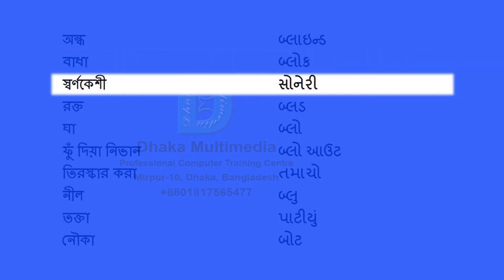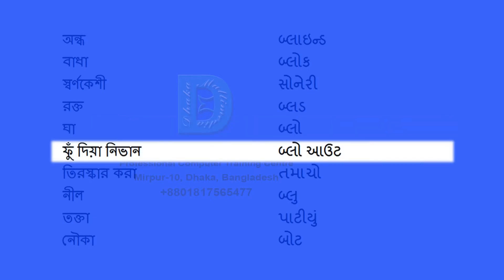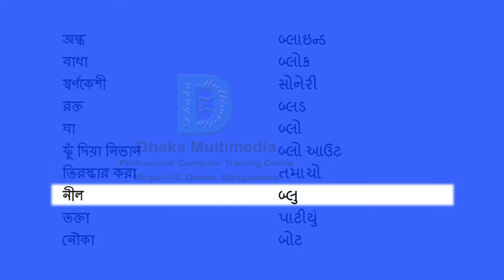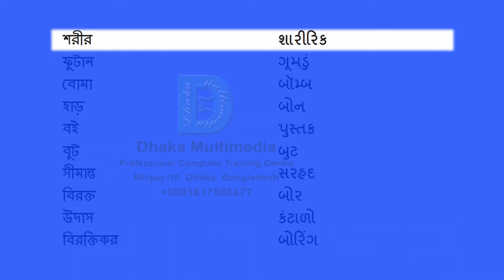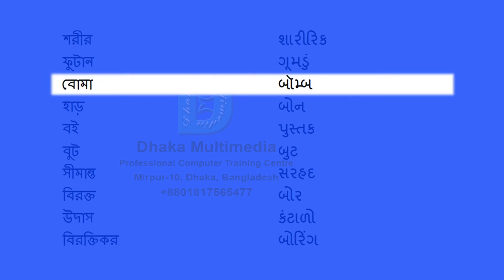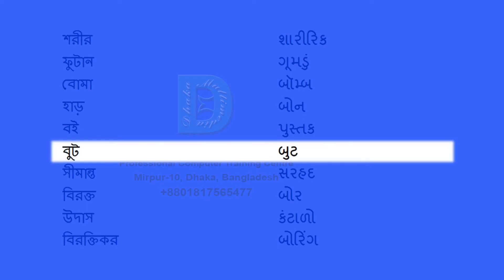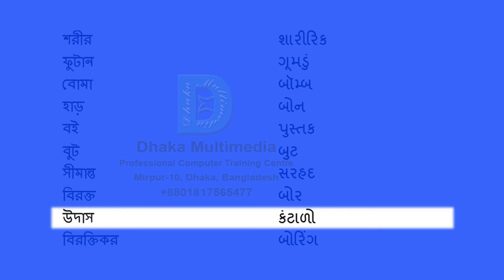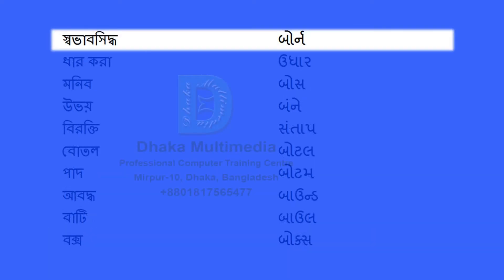Bengali to Gujarati | 351-400 Most Common Words in English | Words Starting With B